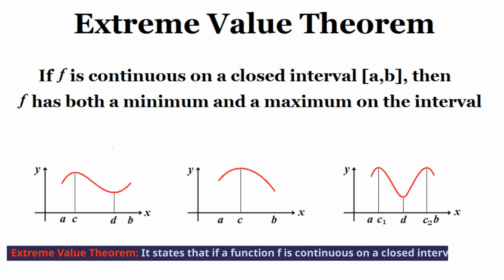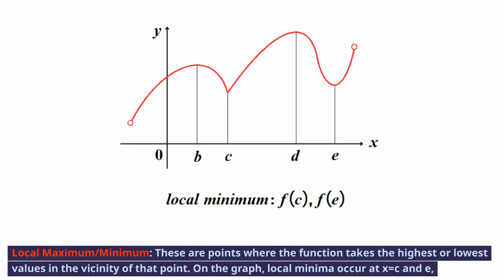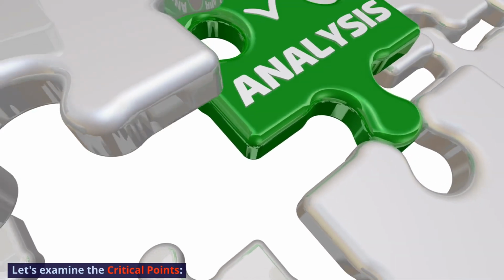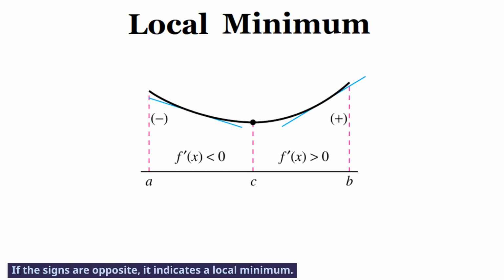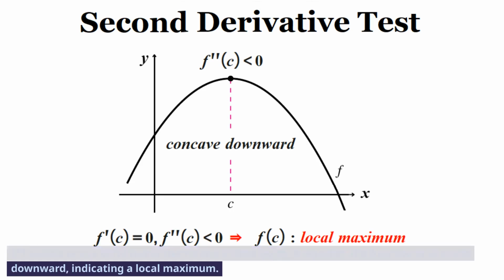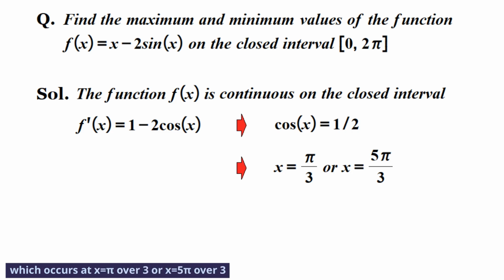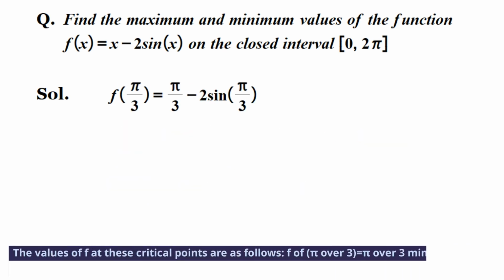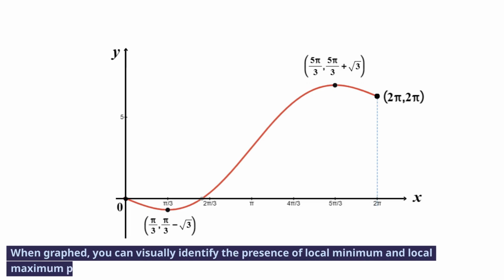Critical Points and the Derivative Test for Extrema, Calculus